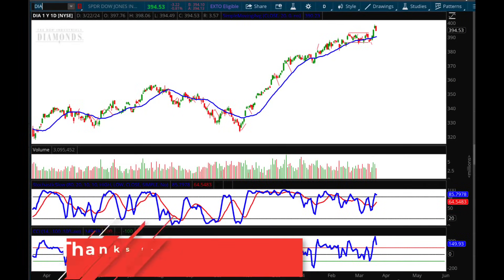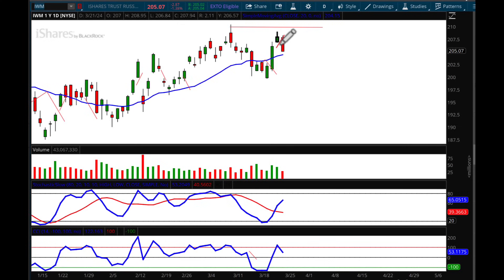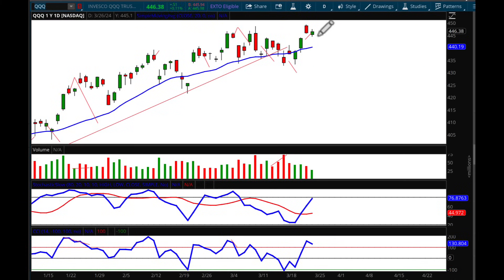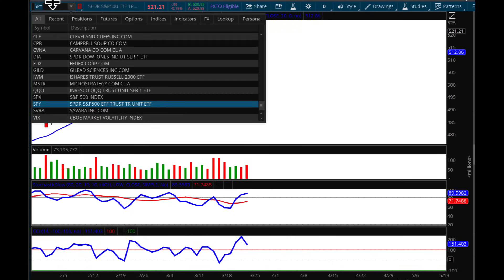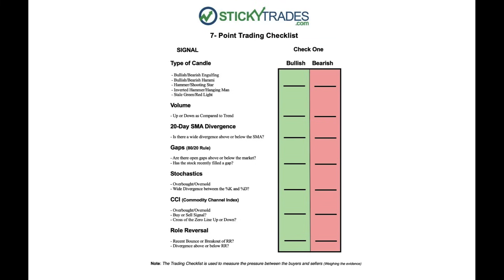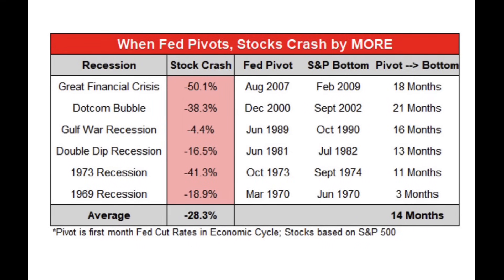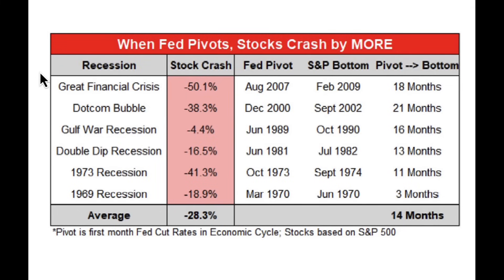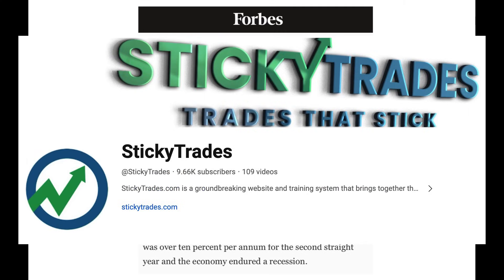"The Markets will Crash after the Fed Pivots" - AJ Monte CMT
Be sure to join us at StickyTrades.com for my Rapid Fire Stock Analysis Sessions. (Every Wednesday from 6-7pm ET)

We are growing this channel all because of you sharing our videos on your social media pages. Thank you Thank you Thank you.

Links to Martin Pring's Books:

Technical Analysis Explained

Investment Psychology Explained